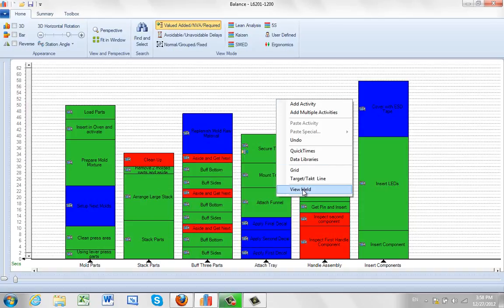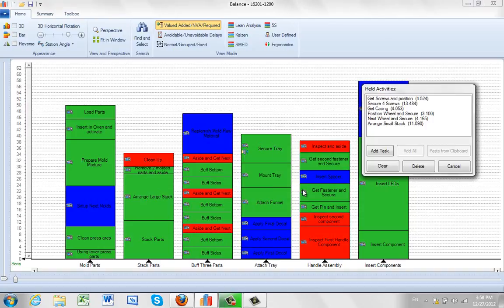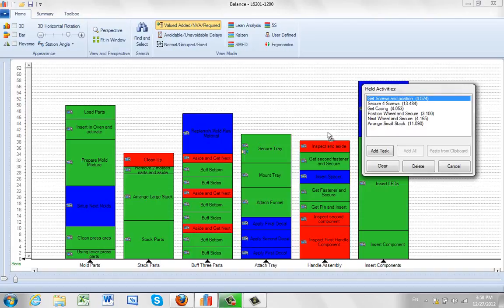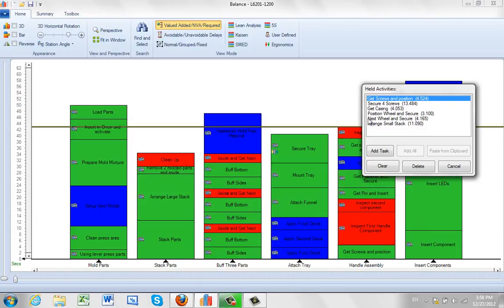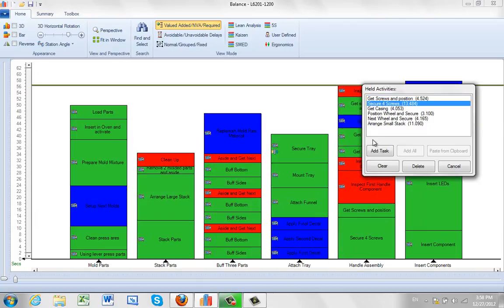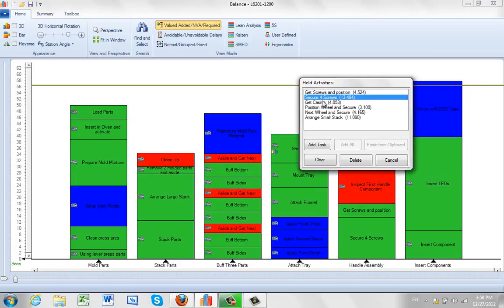Popup on Task Hold Task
Timer Pro - Line Balance - Popup on Task - Hold Task